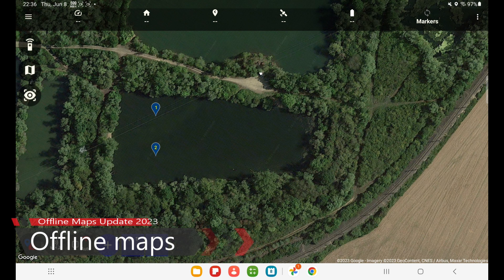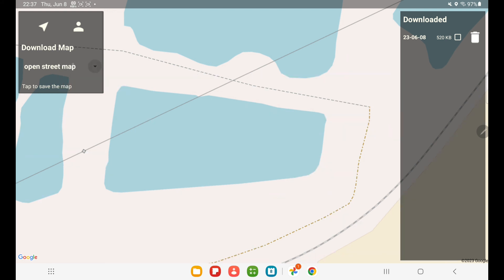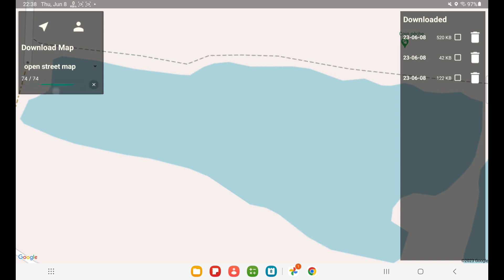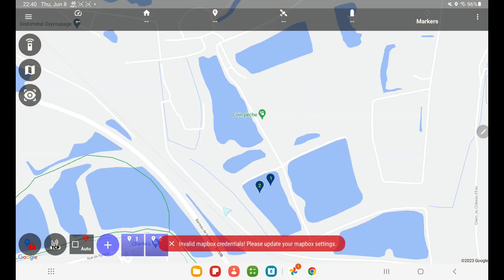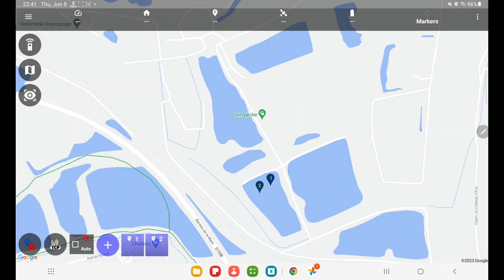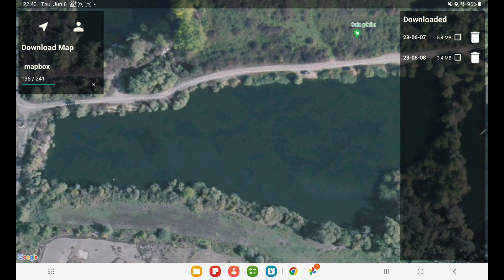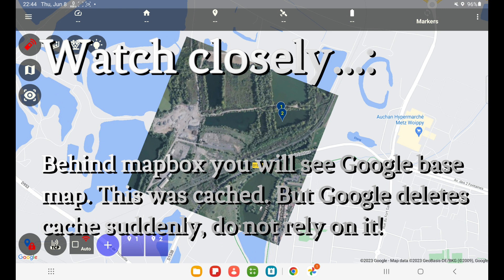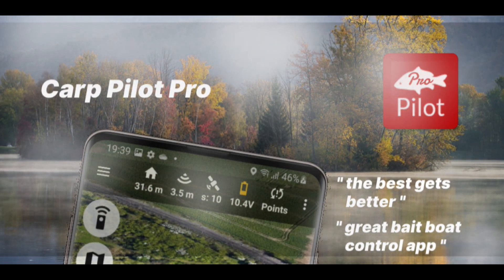Offline maps 2023 update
Managing offline maps has become much more efficient than since the first video about offline maps:
- A new database introduced
- Ability to see which maps you have and what areas they cover
- Support for OSM, Eniro and Statkart in addition to Mapbox
- Mapbox significantly easier to set up, public token is all you need
- Highly improved offline map solution, less maptiles to download needed

Please remember that Google Maps are not available offline. You CAN open the app with internet connected, then zoom in and out of the water you will visit using any Google Maps variant. And the Android device will indeed cache the map and make Google Maps available offline. But only for a while. And no-one seems to have figured out for how long. Because suddenly the cache gets deleted. And Google tells no-one how long the cache will last, and exactly when it will be deleted. And all of a sudden, the cache is gone. If you are out there on the bank side without being prepared then you are suddenly out of luck.

I make it a habit of downloading maps for waters I want to visit at home. The downloaded maps are then stored in a database. And come what may, I will always have the map ready for fishing and for making depth maps of the water in the evening in my bivvy.

Note to users that had maps already downloaded prior to the version 4.6.3 upgrade:
The old database was a relic. When upgrading to 4.6.3 it gets replaced by a much improved design and better abilities. Your old downloads are deleted in the process, so pleas download again!